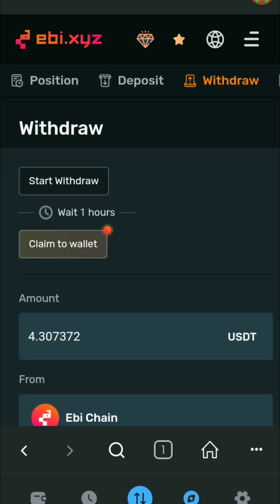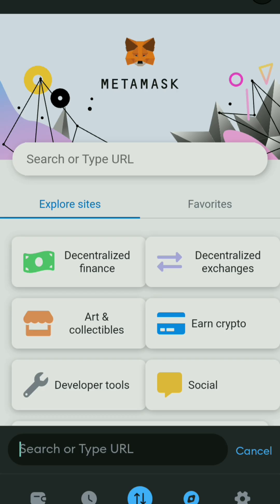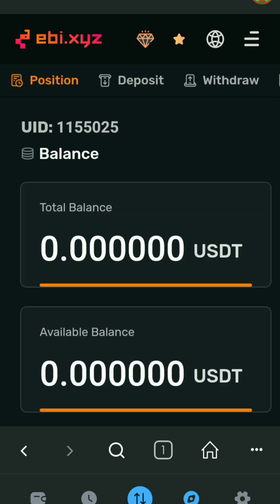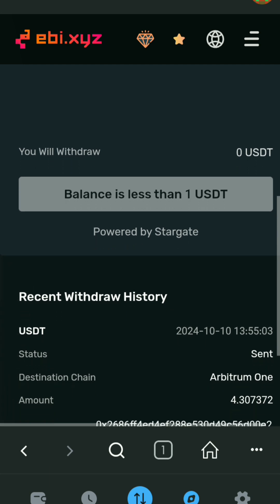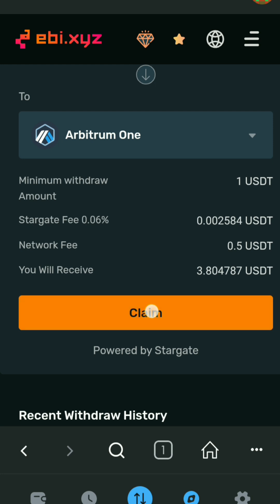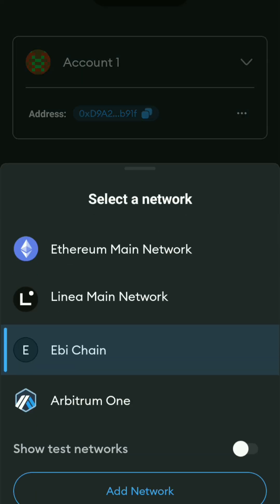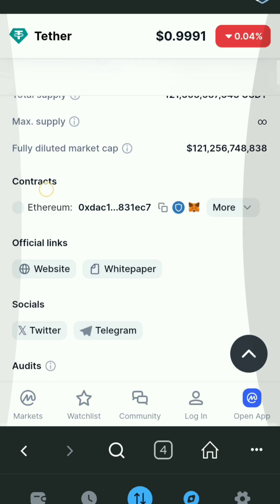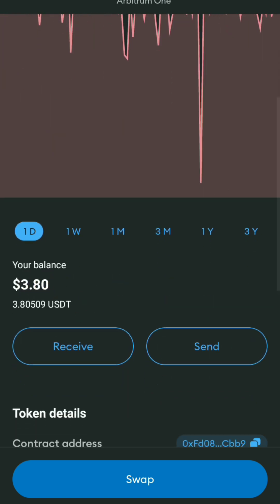I Withdrawn my USDT from Ebi.xyz exchange to Metamask Wallet | 100% Working Method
In this video, I have shown live demonstration on how you can with your USDT  from EBI exchange to Meta Wallet.